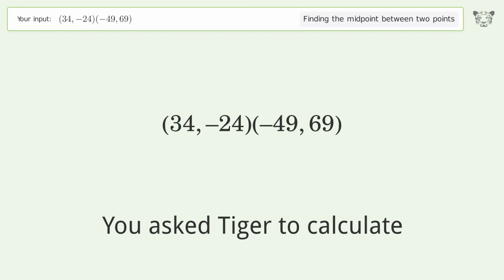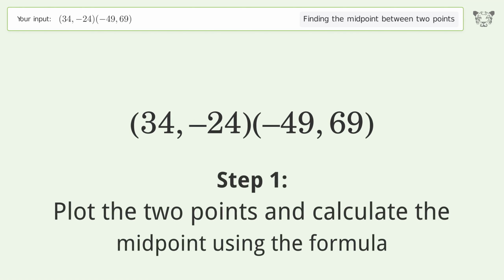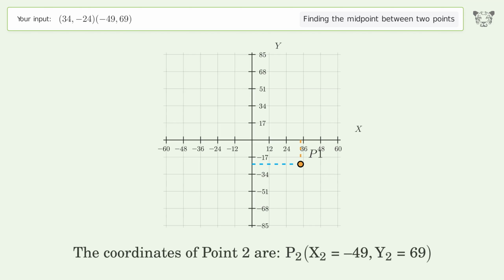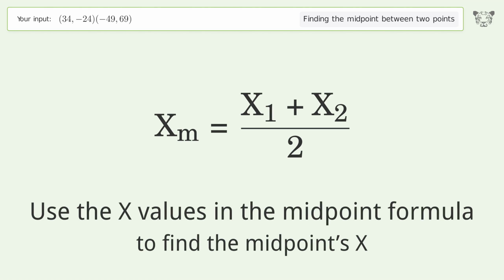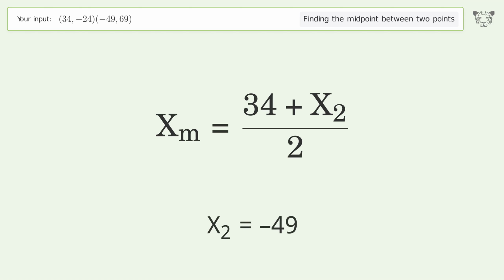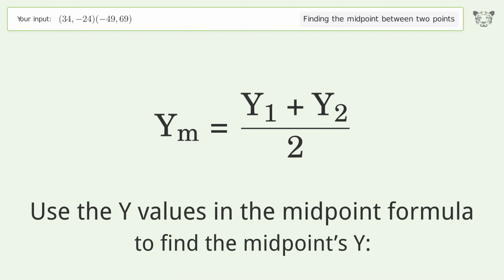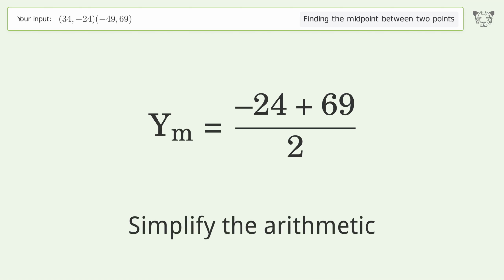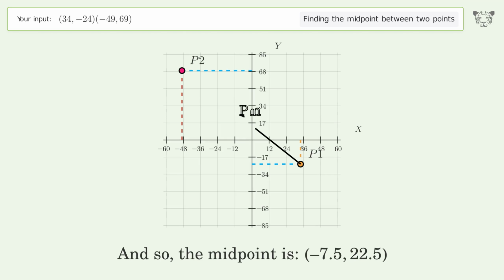Find the midpoint between two points p1 (34,-24) and p2 (-49,69): Step-by-Step Video Solution